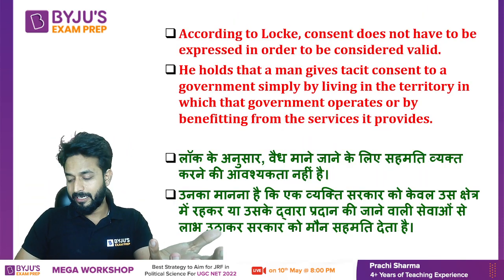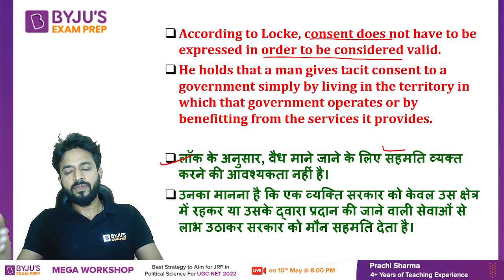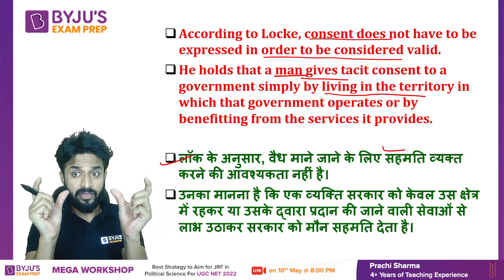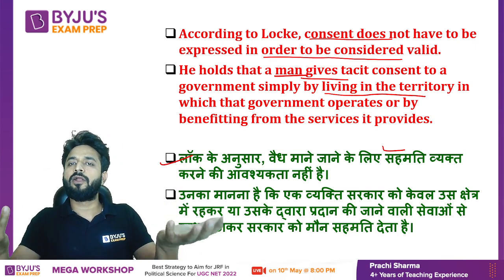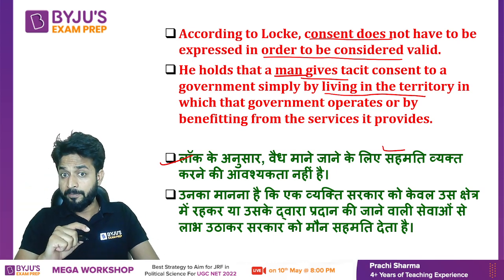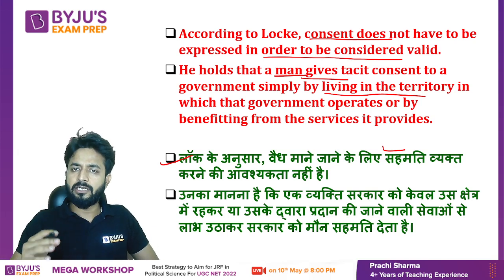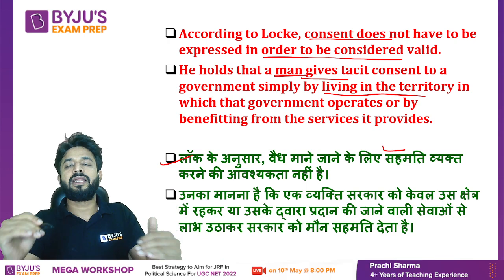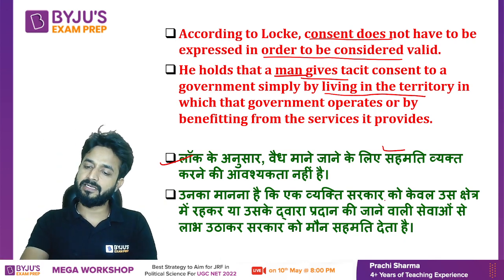Tacit Consent by John Locke - Political Pockets with Pradyumn Sir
Political Pockets by Pradyumn Sir focuses on providing students with a short video of different political science concepts that help them in quick revision. In this session expert, would cover important questions and concepts to help you prepare for UGC NET Paper.

👉🏻 How will BYJU'S Exam Prep Online Classroom Program help you ?
✅Live classes by India’s top faculty
✅Enhanced preparation with a study plan for consistent learning
✅Up-to-date questions for mock tests
✅100% doubt resolution by experienced mentors
✅Report card with in-depth analysis of current performance level
✅Extensive guidance from experienced panel